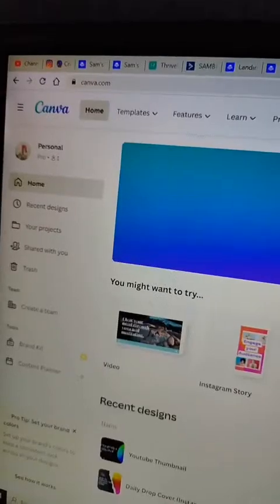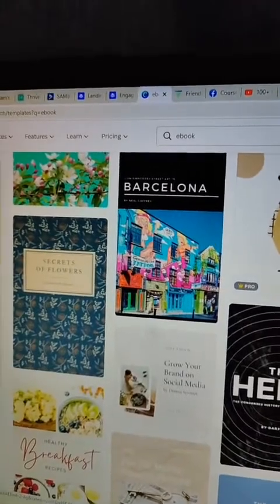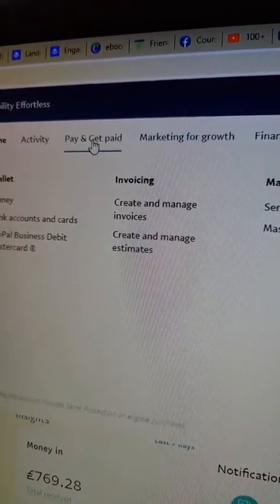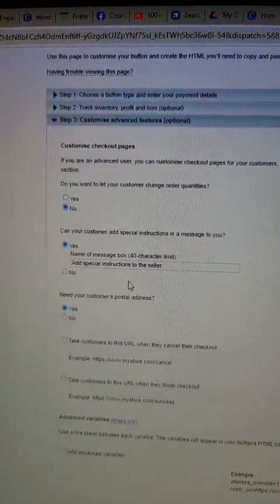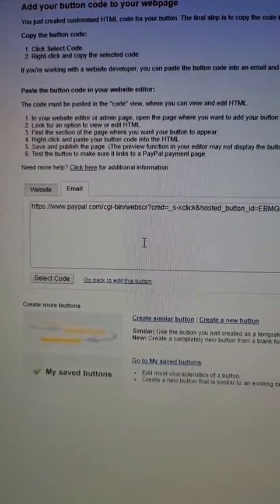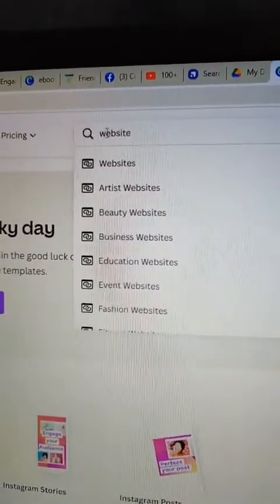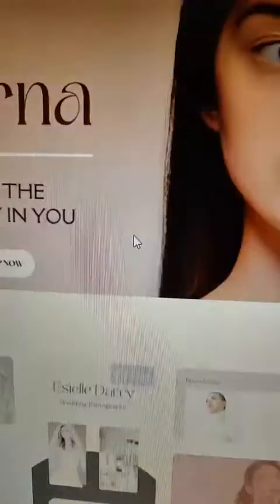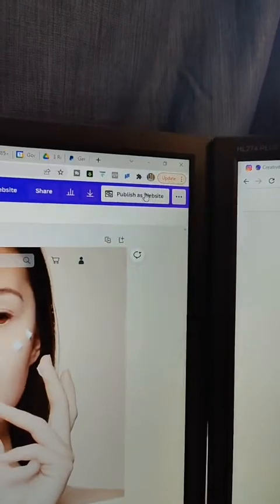How to sell a digital product using free software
Here's how you can create and sell a digital product using free software and systems online.

1 - Use Canva to create your digital product
2 - Load your digital product into online storage, I use Google Drive
3 - Then use Canva to build yourself a salespage/webpage
4 - Copy the long link from your Canva website and put it into Bitly to shorten it to something you can remember
5 - Open a Paypal business account and create a button where in step 3 you put you link to where you digital product is saved so that Paypal can redirect your customer to your digital product upon completion of cart aka payment received
6 - Embed the PayPal email link code into the button on your Canva website